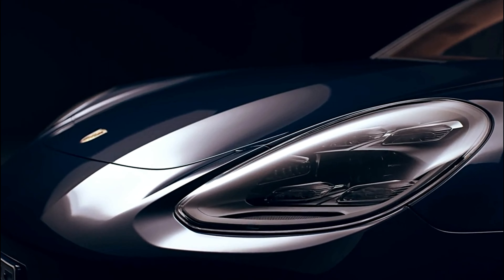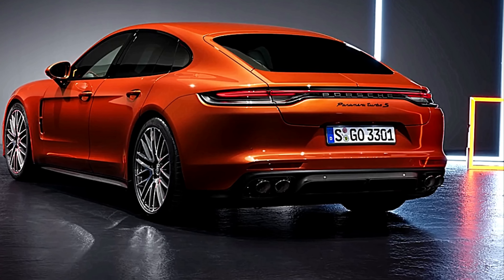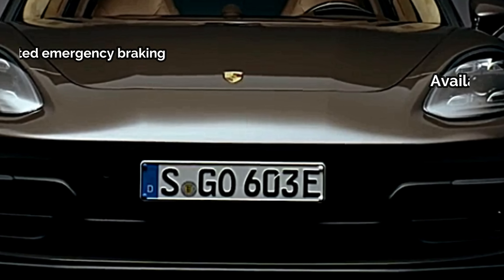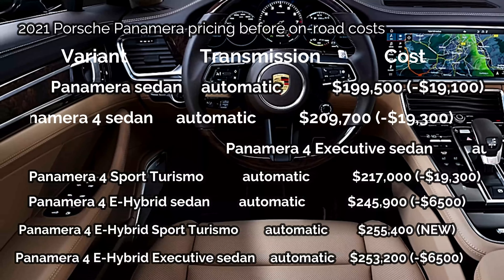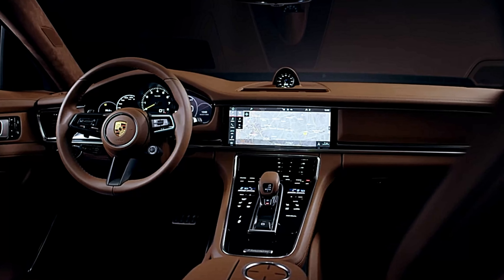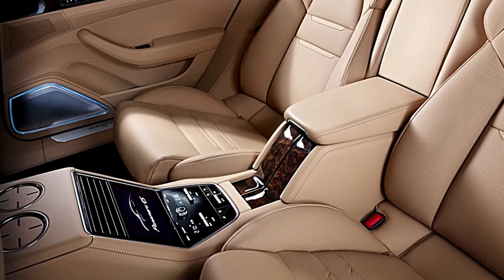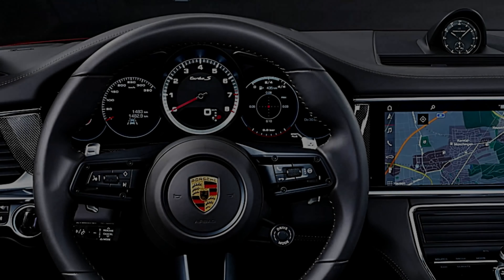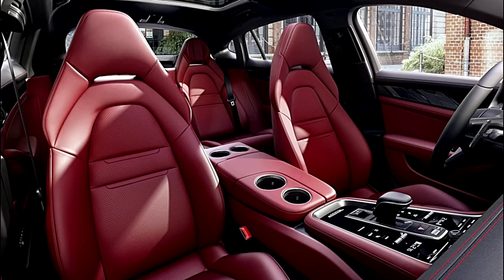2021 Porsche Panamera ALL NEW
you watch 2021 Porsche Panamera  interior exterior price